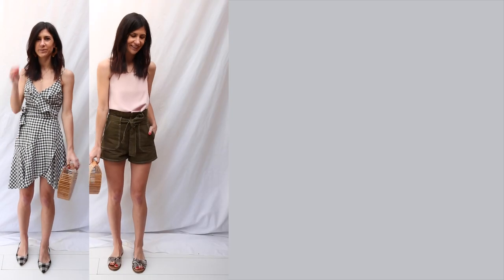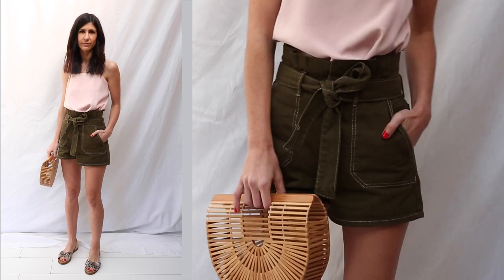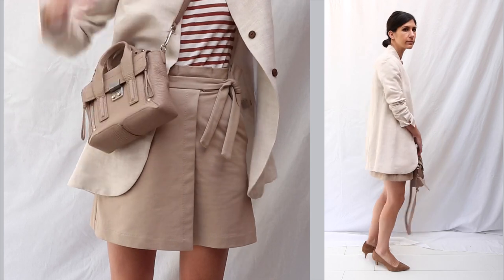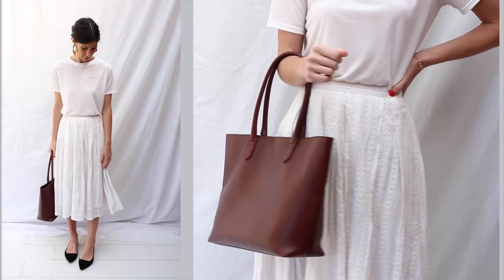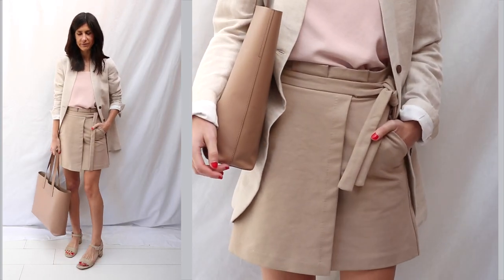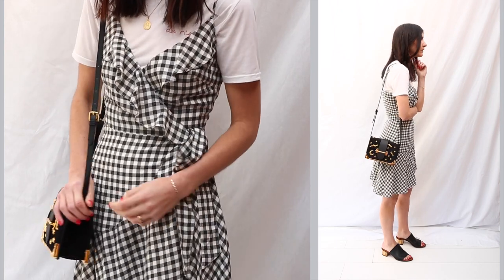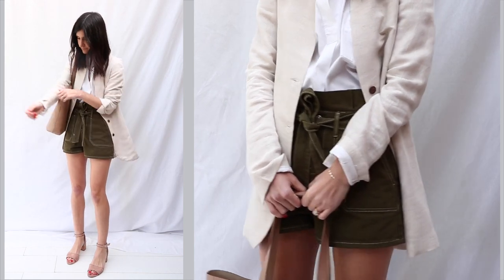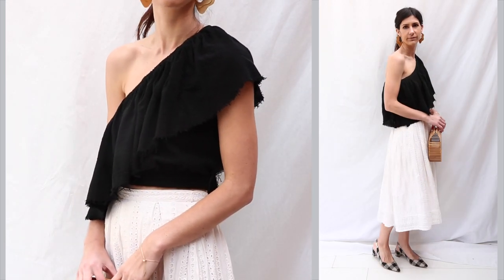Summer 10X10 Capsule Wardrobe Challenge (2018) | Mademoiselle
OPEN FOR ALL THE OUFIT DETAILS!

You can also see all the details for each look in full on the blog

Today’s video is a summer 10x10 capsule wardrobe challenge. It might be winter here in Sydney,  but I thought it would be fun to share my picks for the summer version of this challenge. Next week I’ll be sharing my winter version! x

BEAUTY NOTES
La Mer Luminous Lifting Cushion Foundation, Glossier Stretch Concealer, Clinique Chubby Stick in 01 Curvy Contour, Clinque Chubby Stick Cheek Colour Balm in 01 Amp’d Up Apple, Tartelette In Bloom Palette, Clinique Superfine Liner for Brows, Maybelline Hypersharp Wing Eyeliner, YSL Vinyl Couture Mascara